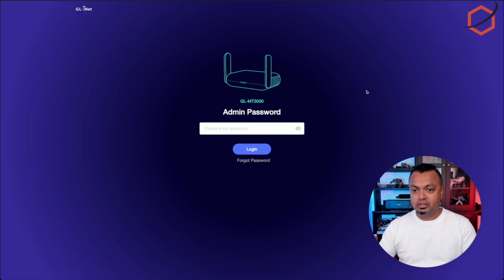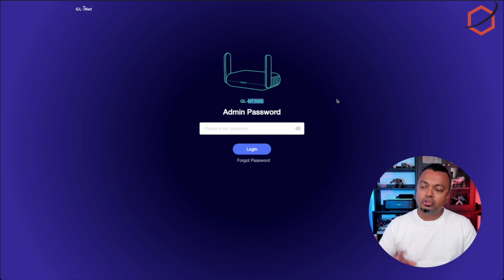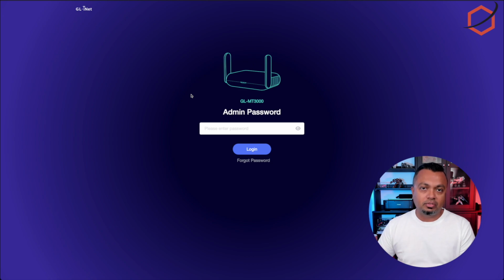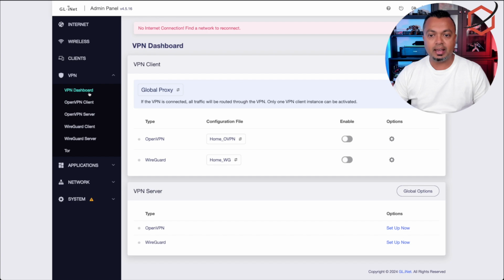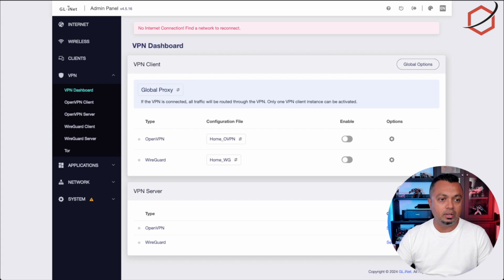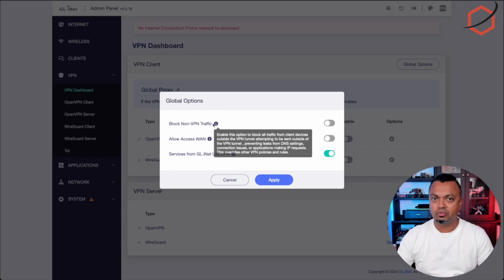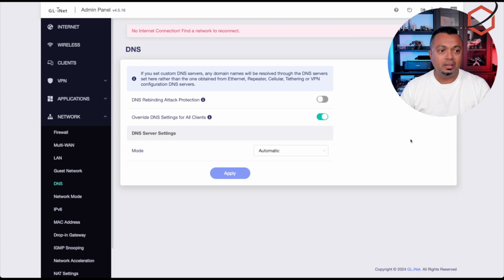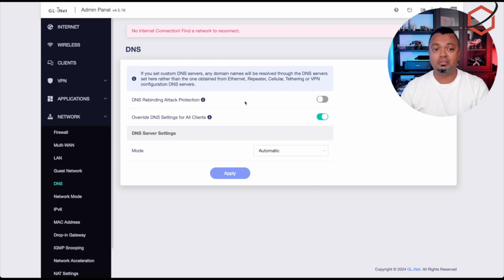Using a GL.iNet travel router during a 3-week road trip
Recently we did a 3-week road trip and during my travels, I always bring a travel router with me. Partly because of convenience but also because of security and privacy. In this video, I talk about the most important features I use and why I chose a GL.iNet router.